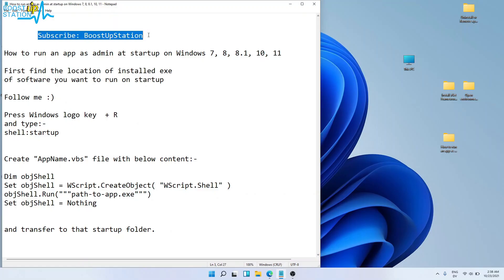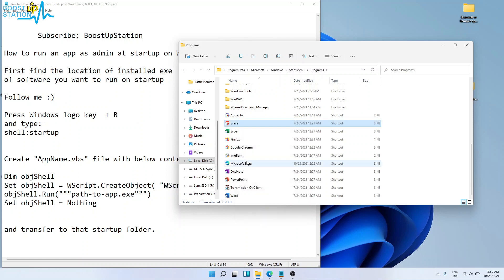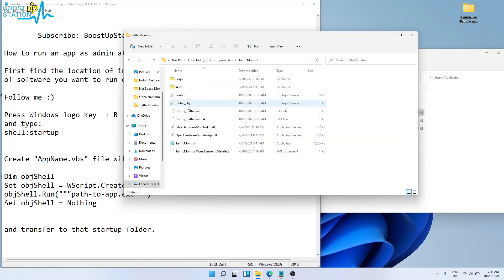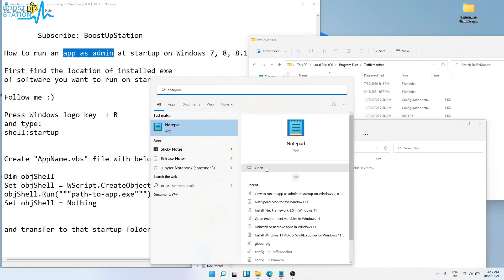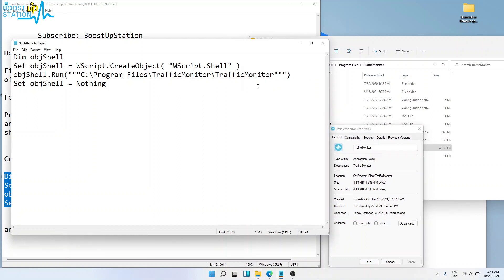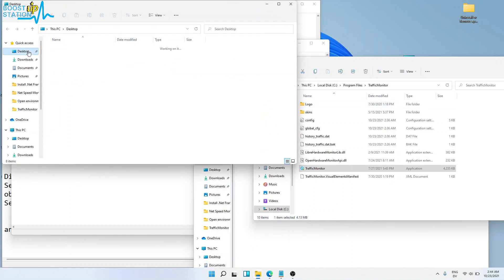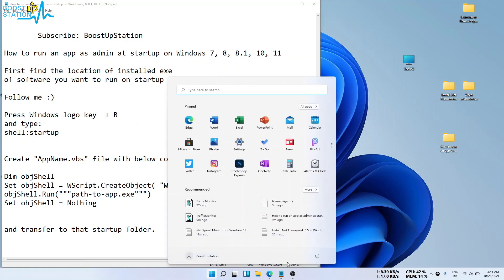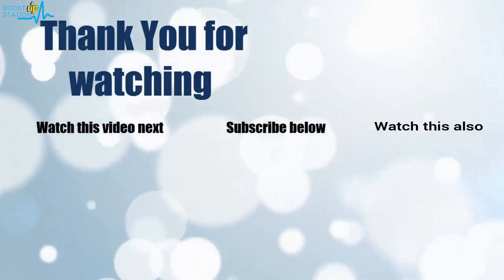Auto Run program as Admin at startup on Windows 11, 10 | Run Apps as Administrator on Windows 10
auto Run program as admin, administrator at startup on Windows 11, 10 | Run Apps as Administrator on startup in Windows 10, 11, 8, 7. Auto Run any Program as Admin on Startup in windows 11, 10, 8, 7.

Press Windows logo key  + R
and type:-
shell:startup

Create "AppName.vbs" file with below content:-

Dim objShell
Set objShell = WScript.CreateObject( "WScript.Shell" )
objShell.Run("""path-to-app.exe""")
Set objShell = Nothing

and transfer to that file to startup folder.